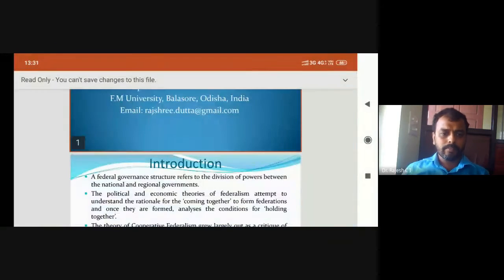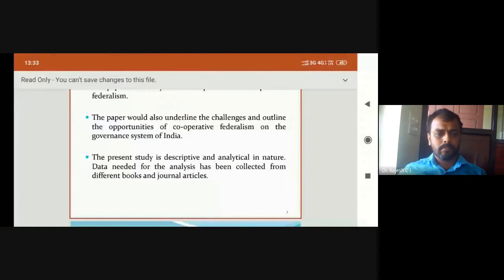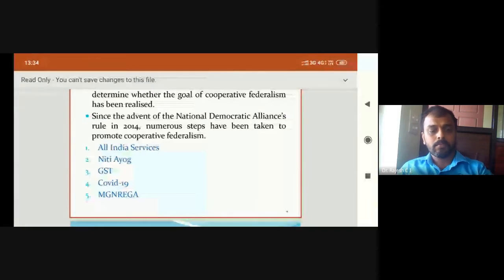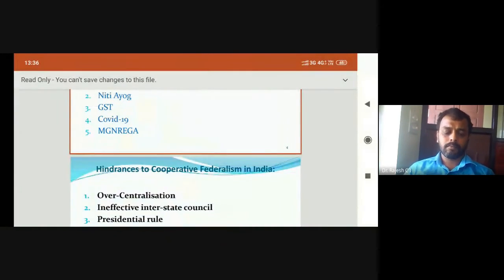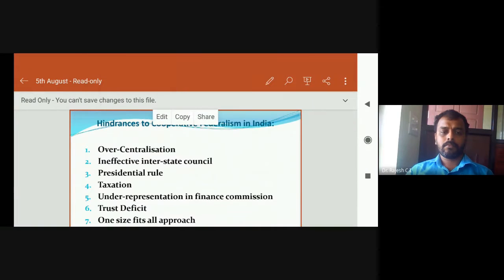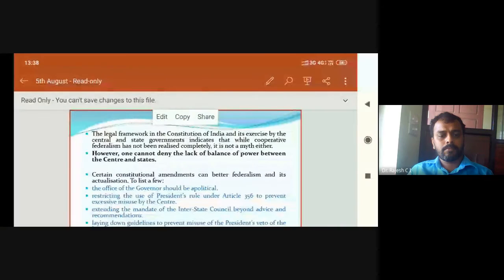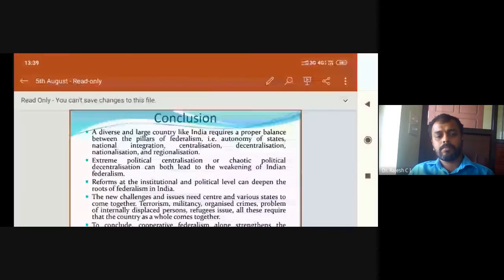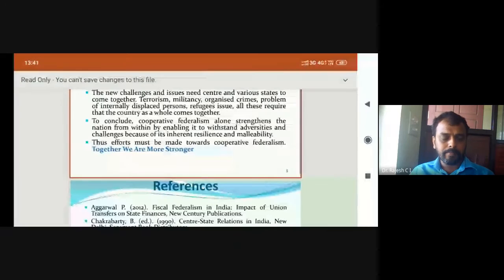Conference 05-07 August 2021 (2021-08-05 at 06-36 GMT-7)-4